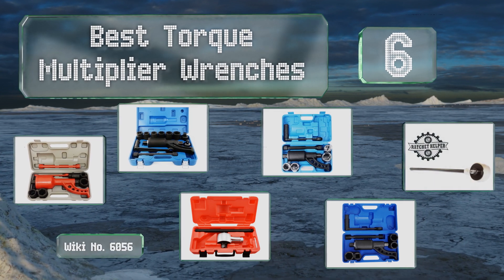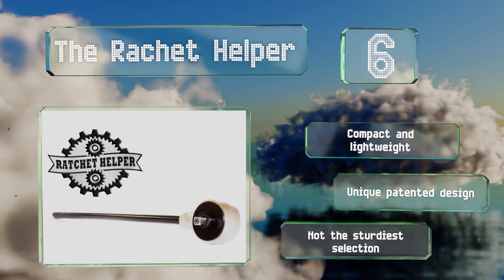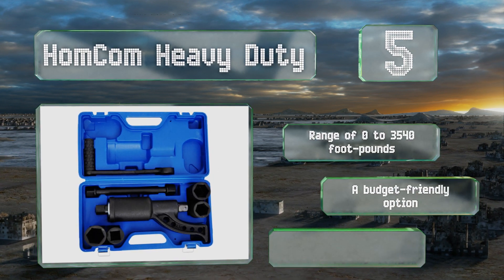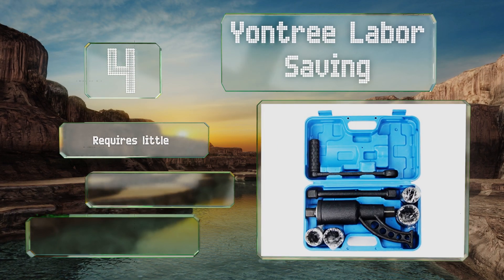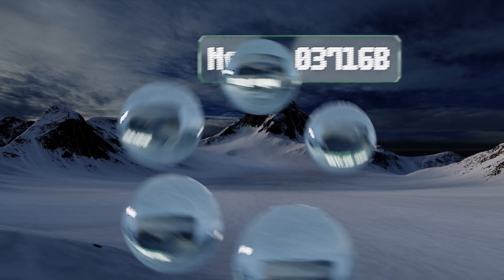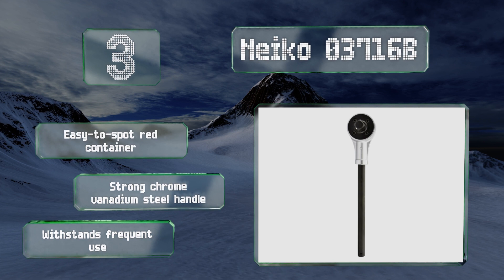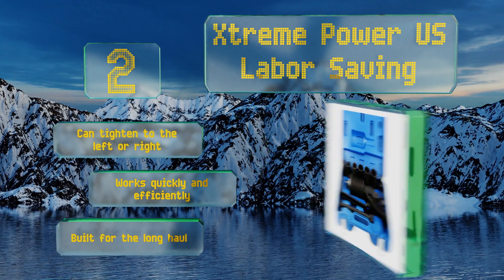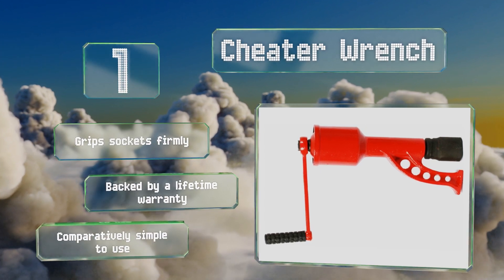6 Best Torque Multiplier Wrenches 2019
Our complete review, including our selection for the year's best torque multiplier wrench, is exclusively available on Ezvid Wiki.

Torque multiplier wrenches included in this wiki include the cheater wrench, yontree labor saving, neiko 03716b, xtreme power us labor saving, homcom heavy duty, and the rachet helper.